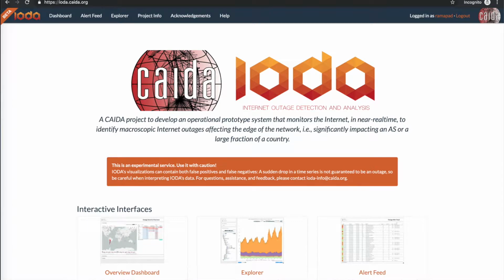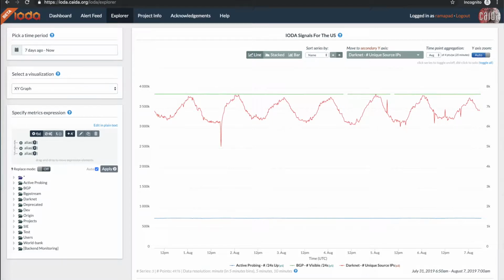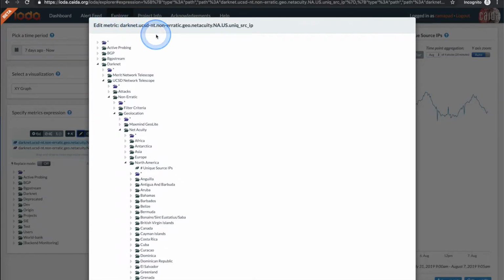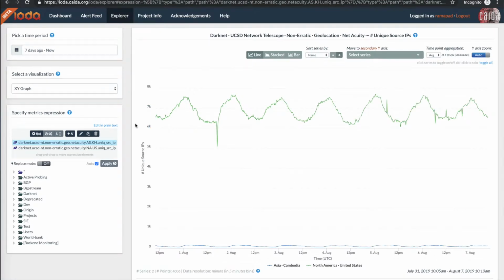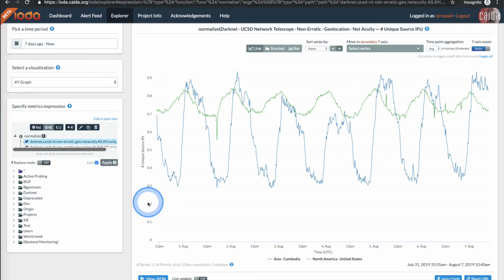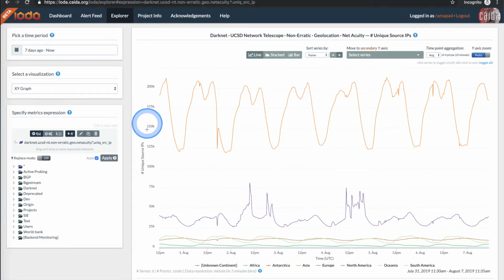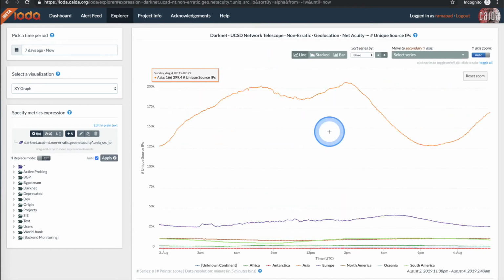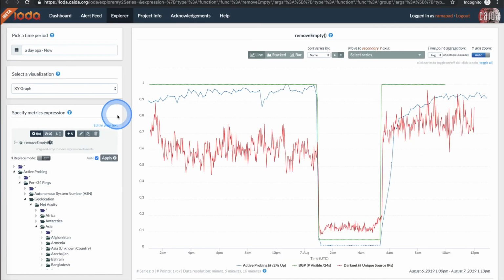IODA Explorer screencast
This screencast teaches you how to use IODA's Explorer interface.  IODA is short for Internet Outage Detection and Analysis and is developed at CAIDA, a research center at UC San Diego.  IODA's Explorer allows you to perform power analyses of Internet outages.  This screencast presents the components of the Explorer interface and goes on to explain how to manipulate various time series to perform in-depth analyses of Internet outages detected by IODA.